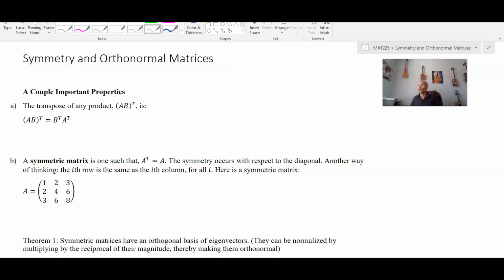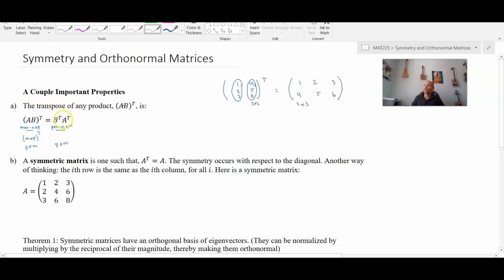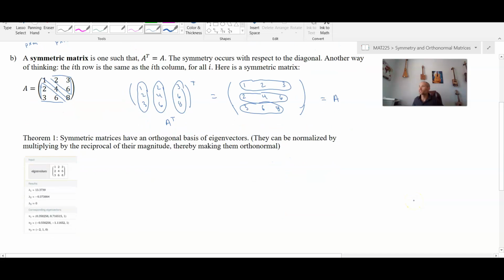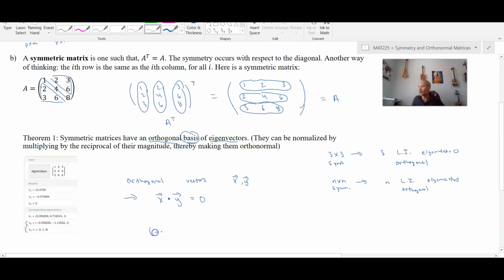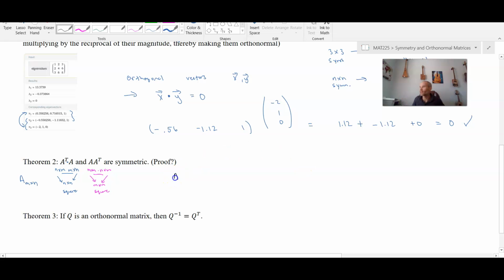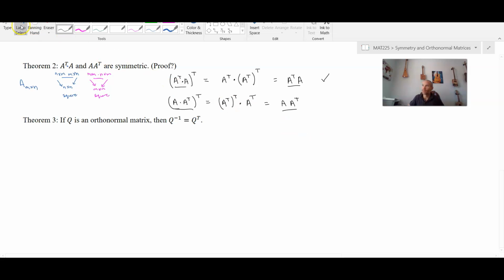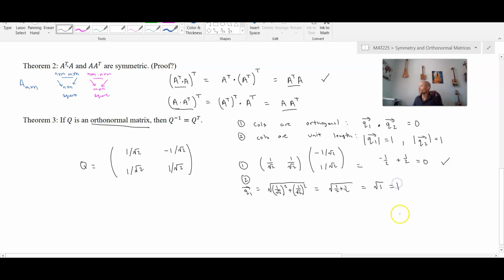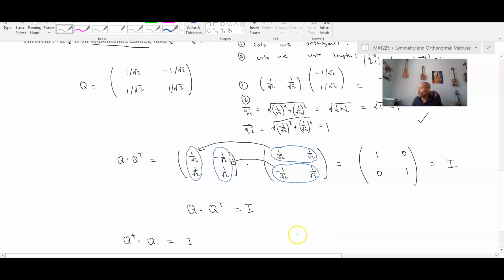Symmetric and Orthonormal Matrices